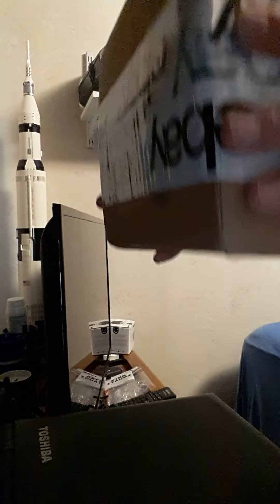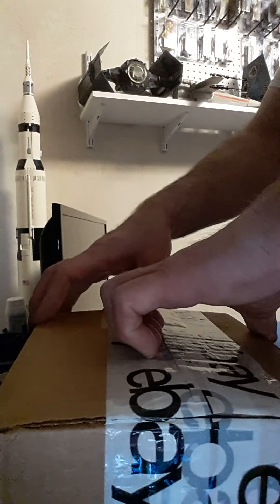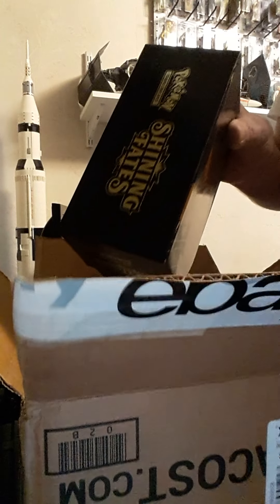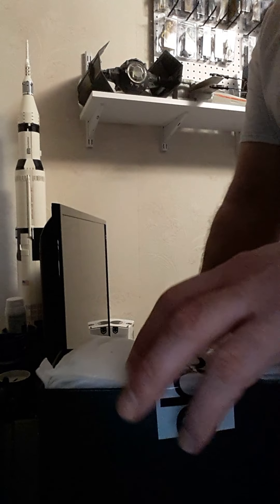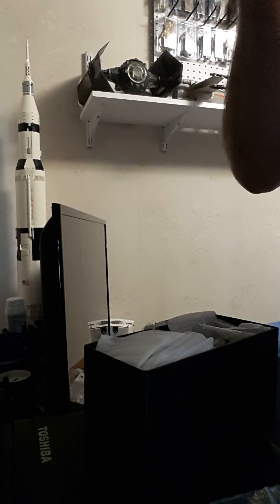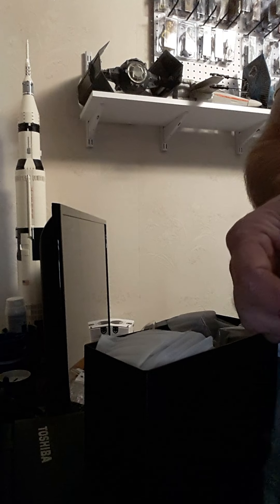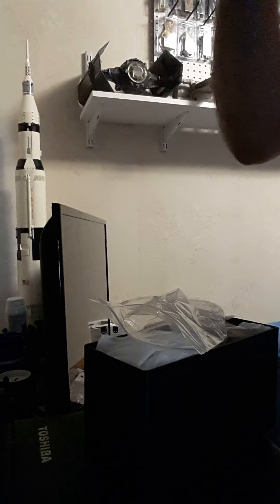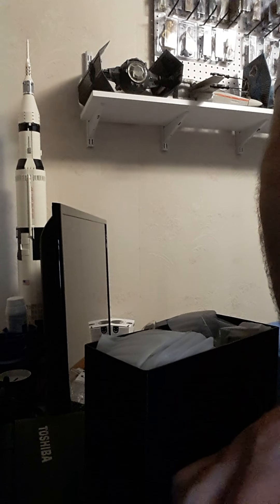some Corgi Tanks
nice complete corgi tanks